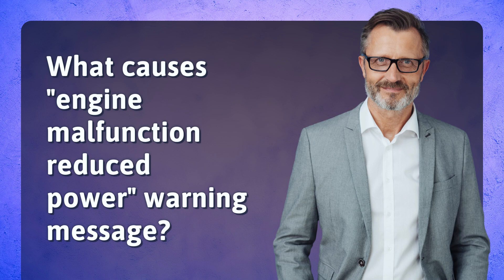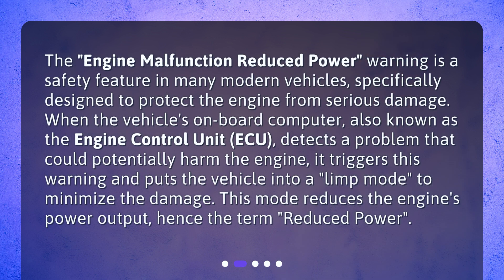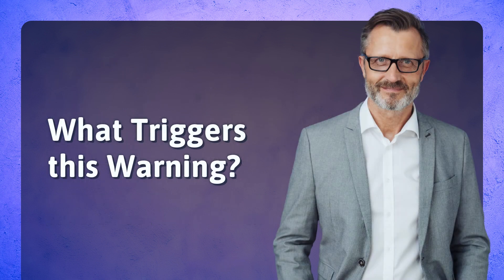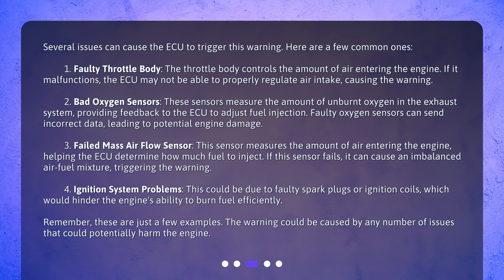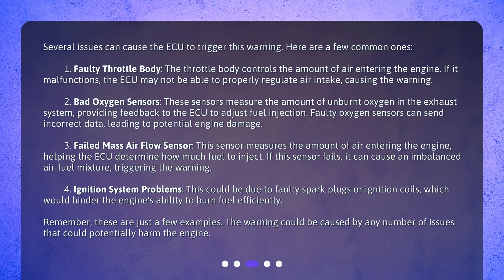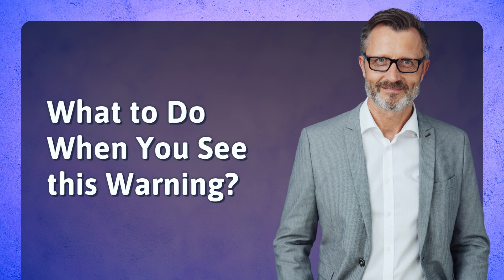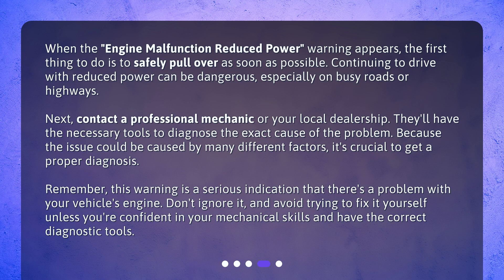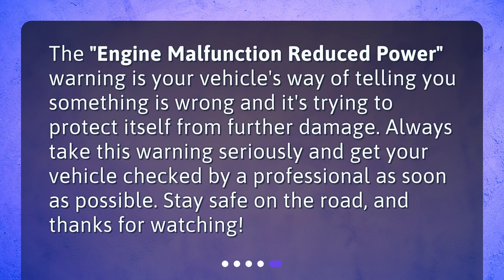What causes "engine malfunction reduced power" warning message?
Decoding the "Engine Malfunction Reduced Power" Warning • "Engine Malfunction Reduced Power" warning got you confused? Don't worry, we've got you covered! In this video, we break down what this warning message means and what could be causing it. From faulty throttle bodies to failed mass air flow sensors, we cover all the common culprits behind this alarming warning. Protect your engine and stay informed with this must-watch video!

00:00 • What causes "engine malfunction reduced power" warning message?
00:22 • What is the "Engine Malfunction Reduced Power" Warning?
00:56 • What Triggers this Warning?
02:07 • What to Do When You See this Warning?